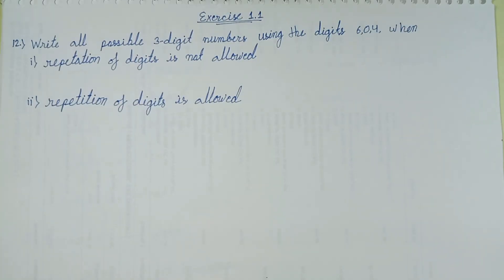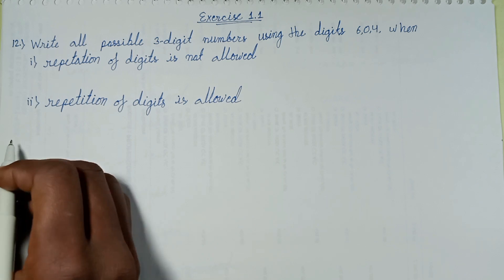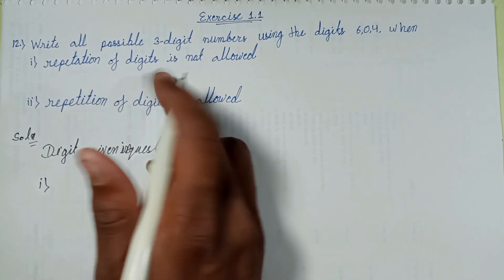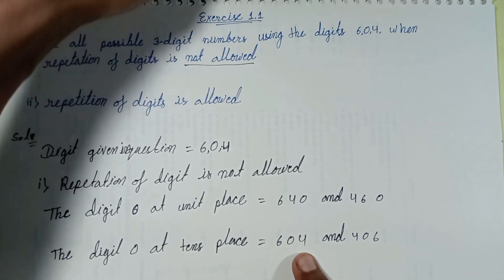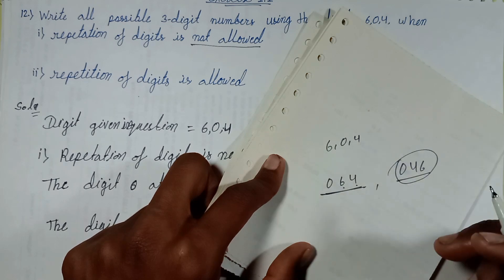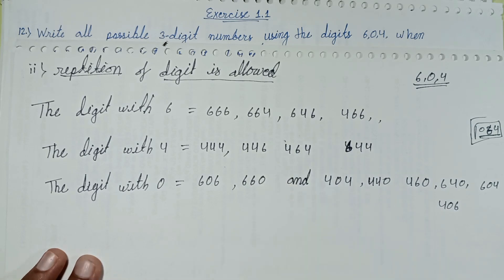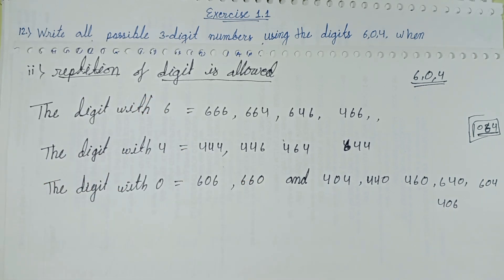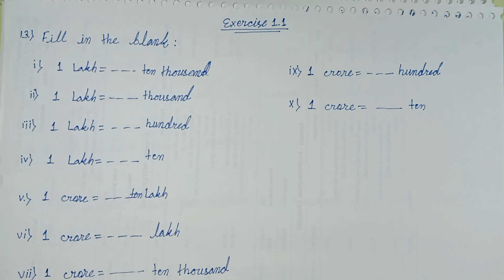Class 6th write all possible 3 digit numbers using the digits 6,0,4 when repetition is not allowed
Write all possible 3 digit numbers using the digits 6,0,4 when
Repetition of digits is not allowed
Repetition of digits is allowed

R. D. Sharma Mathematics for class 6th knowing our numbers question number twelve